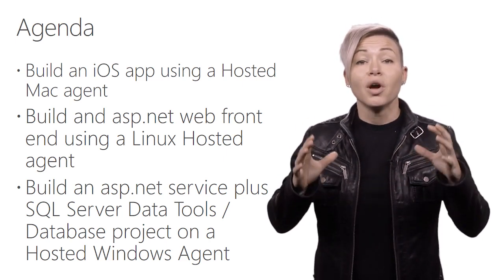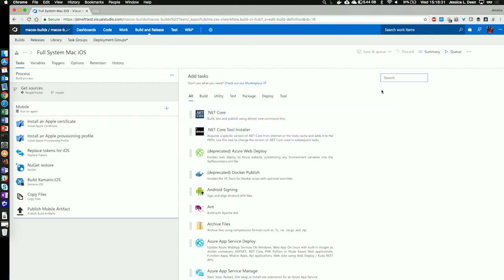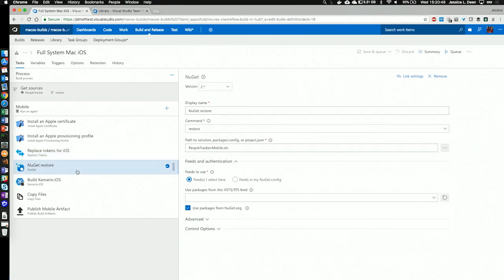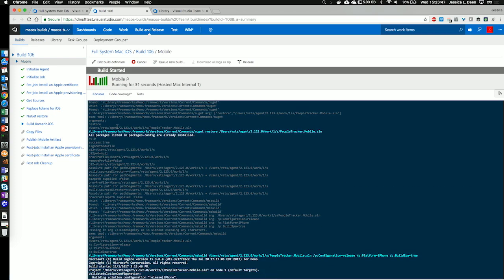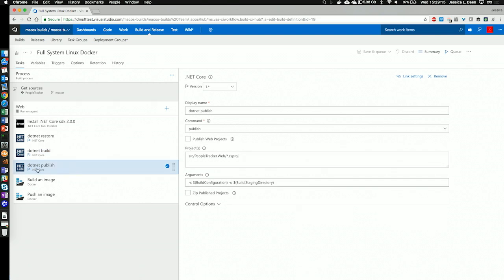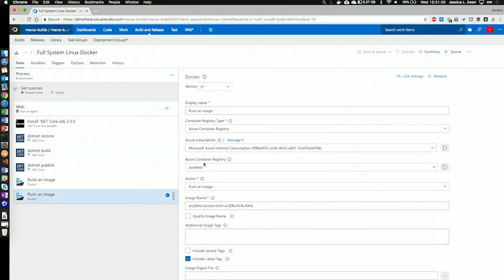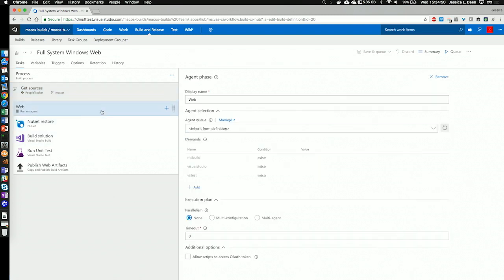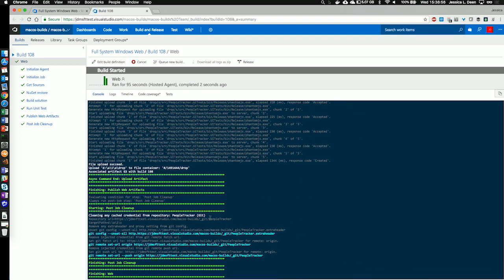Connect; 2017 Build almost anything Mac, Linux, and Windows builds in VSTS